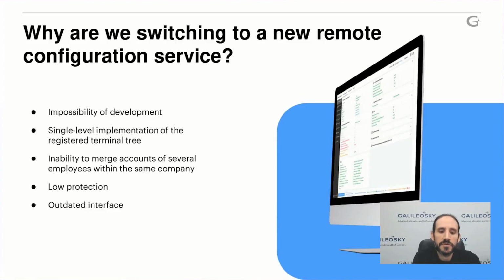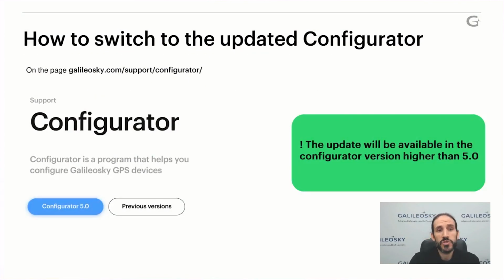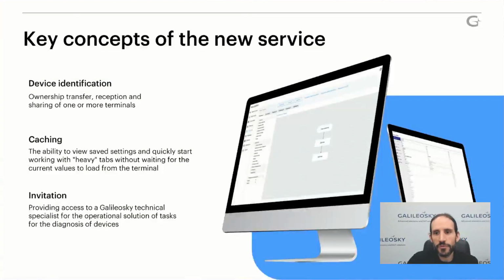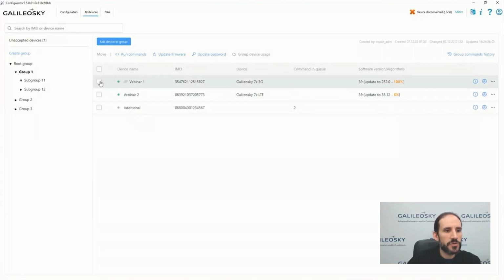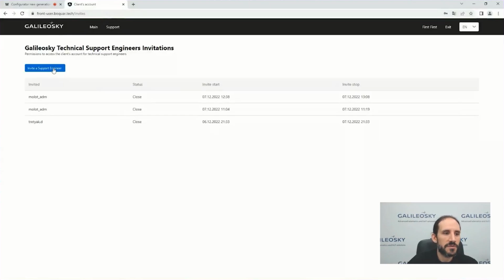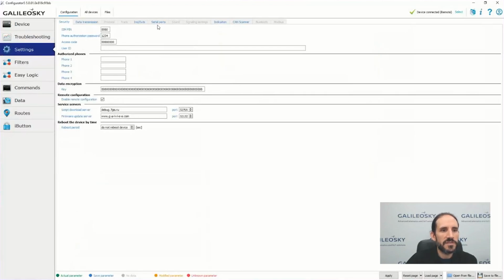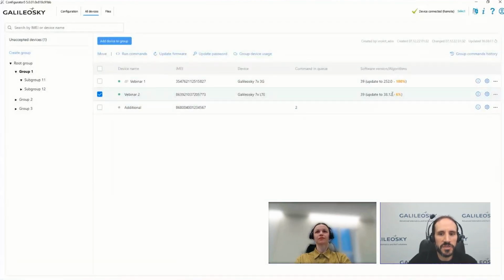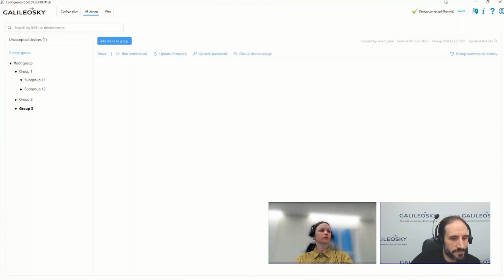Сonfigurator new generation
The Galileosky| TLT team has developed version 5.0 of Configurator, which will be available both in the desktop application and as a web version. We included lots of new features that make remote configuration much easier.

At the webinar, the Galileosky| TLT  technical support expert , Pablo Badillo, shared the main changes in the functionality of the new